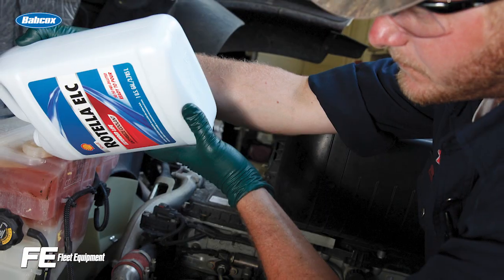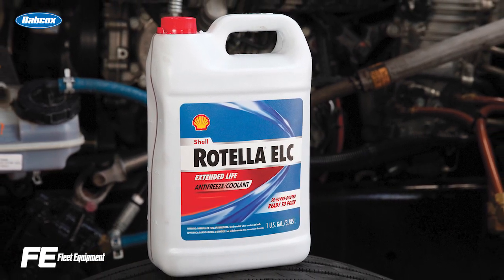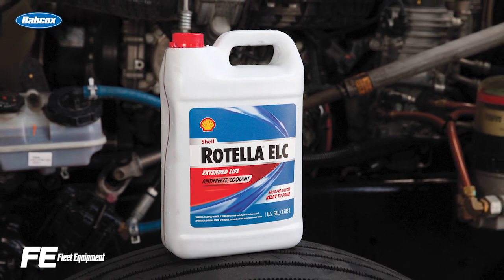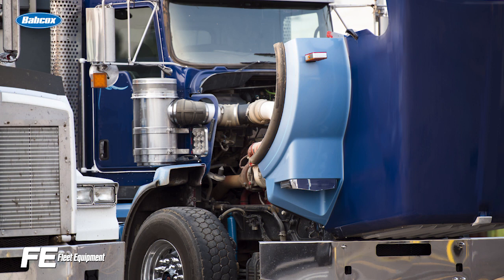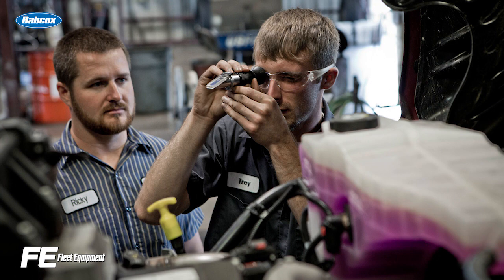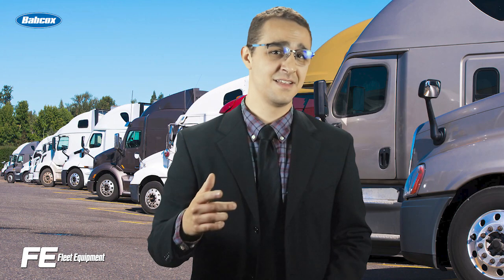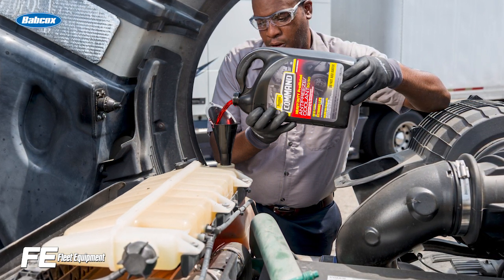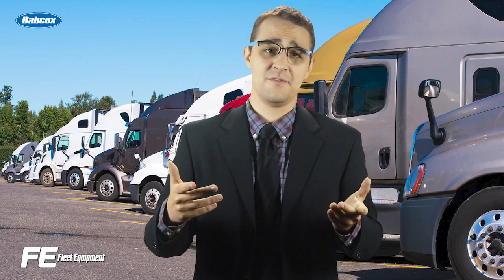Maintaining the right coolant mix is a must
The chemistry of today’s extended-life coolants is fairly complex, and you need to maintain the proper mix if you want to make the most of it.